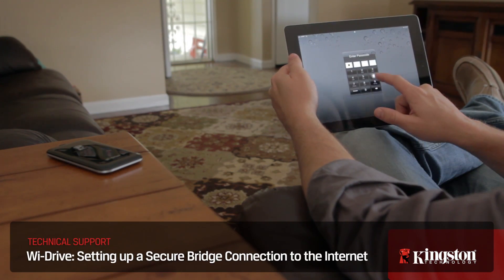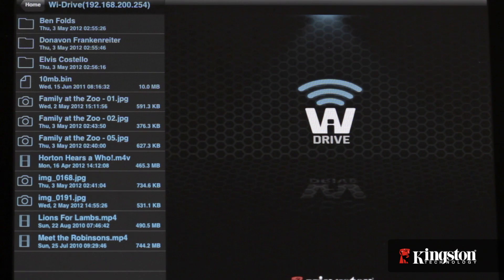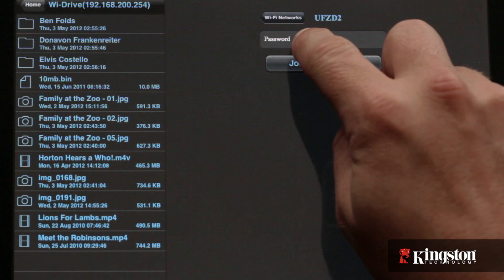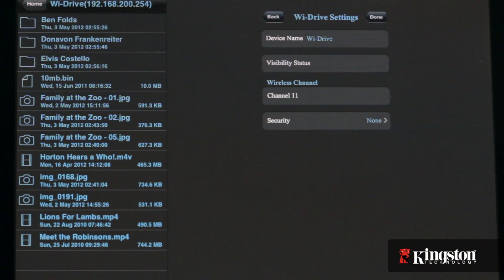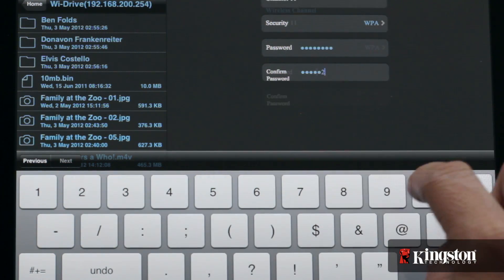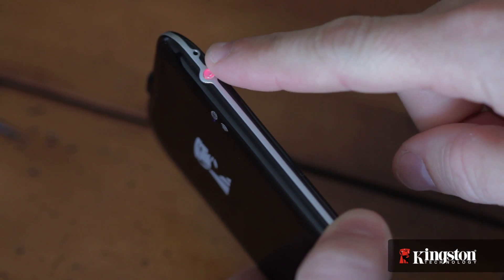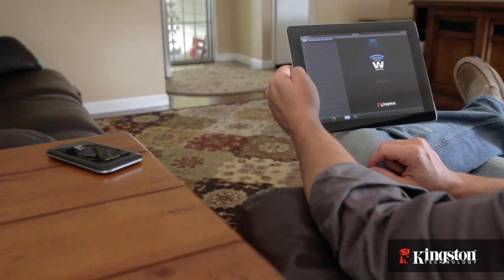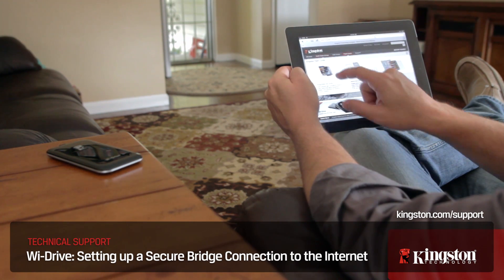Wi-Drive: How to Bridge Your Internet Connection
In this video we show you how to connect your mobile device to the Wi-Drive while also maintaining an internet connection.